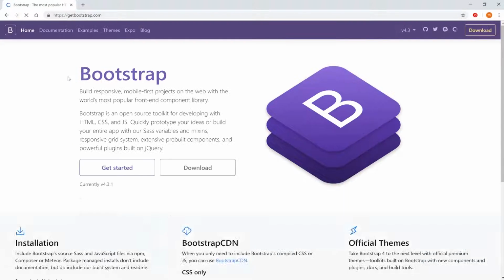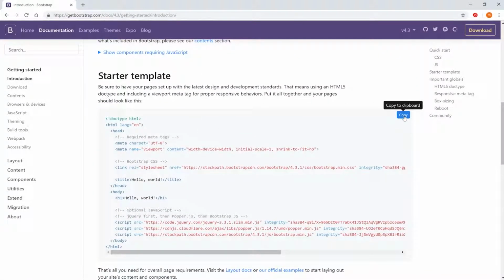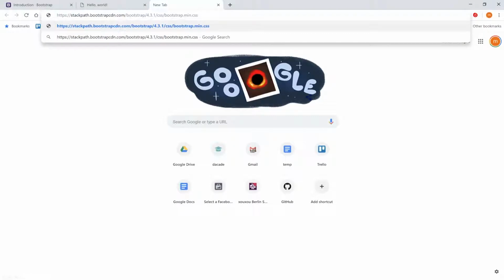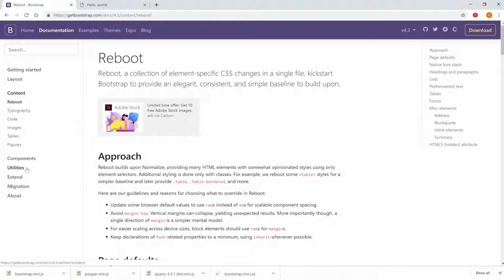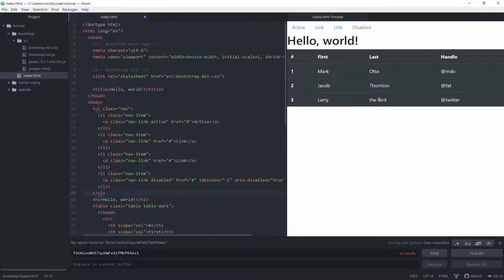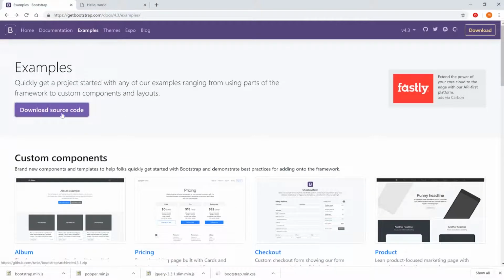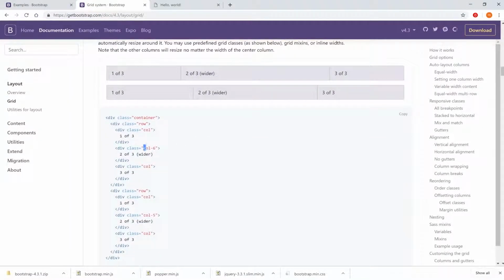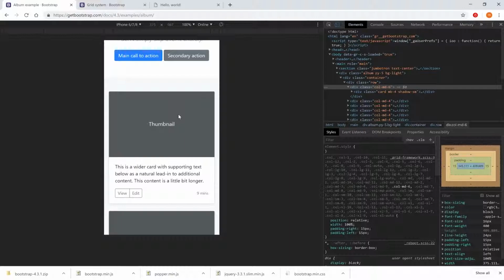Introduction to Bootstrap - Development Tools - Web Development 101 - dacade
In this video, we will introduce you to the front-end library Bootstrap.